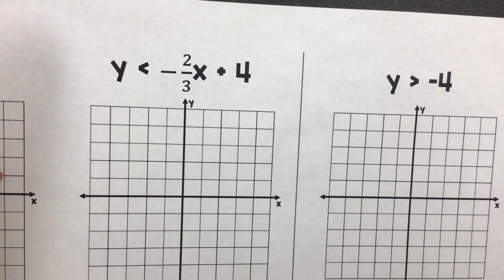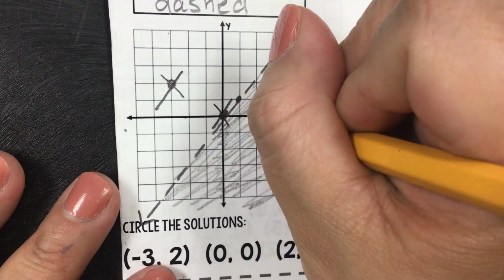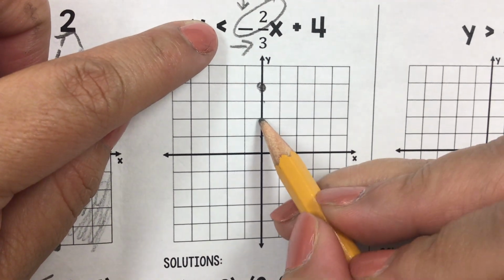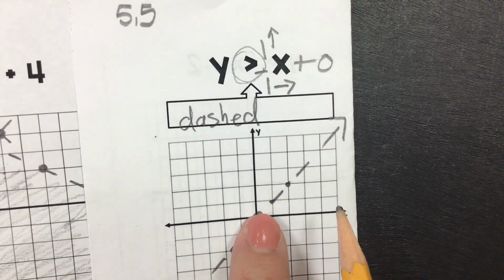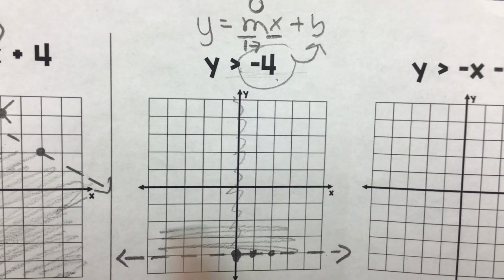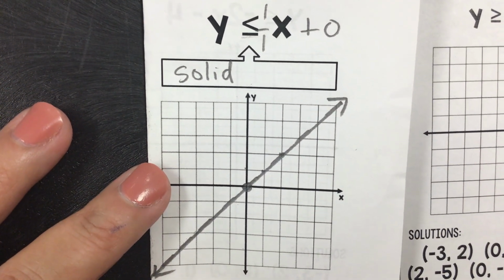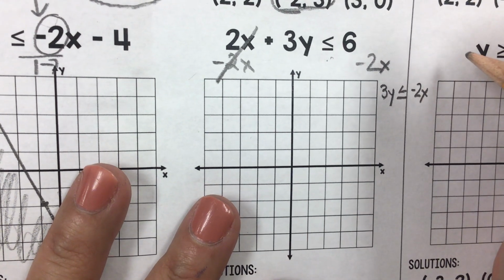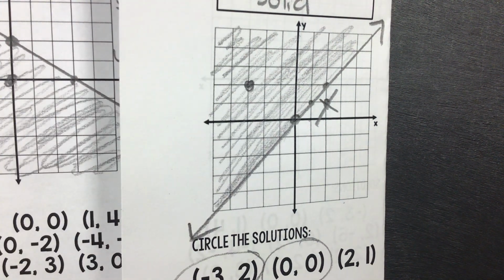5.6 Two Variable Inequalities